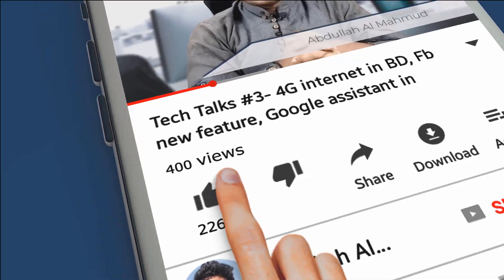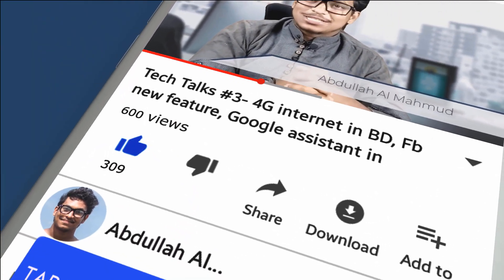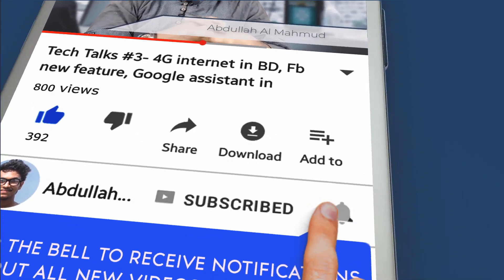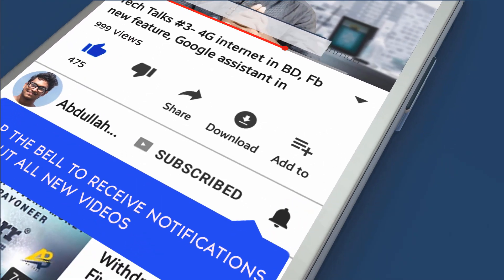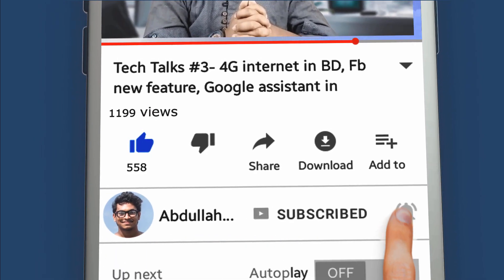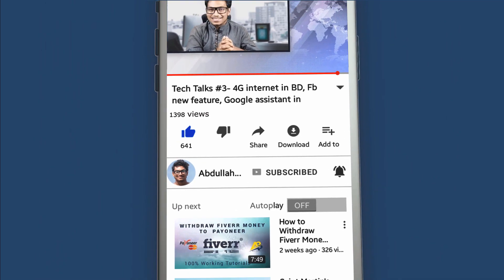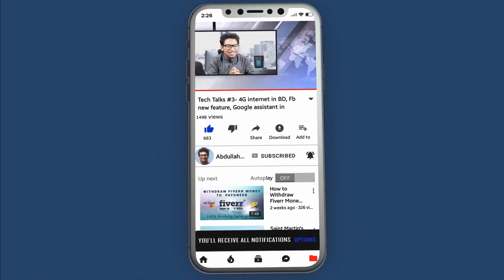KUET Admission Circular | Ph.D, M.Sc, Diploma Engineering in ICT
In this video content "KUET Admission Circular | Ph.D,  M.Sc,  Diploma  Engineering in ICT" all the necessary information regarding the upcoming admission test are discussed elaborately. Hope this would benefit you all who are really seeking for this kind of information.